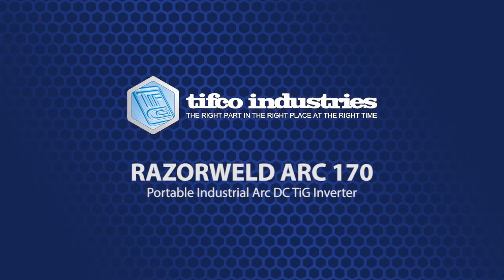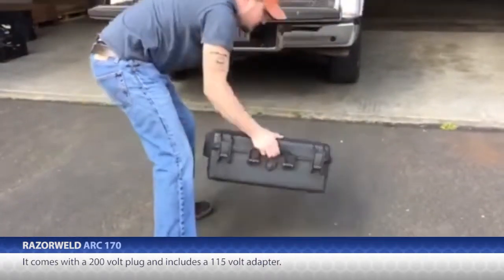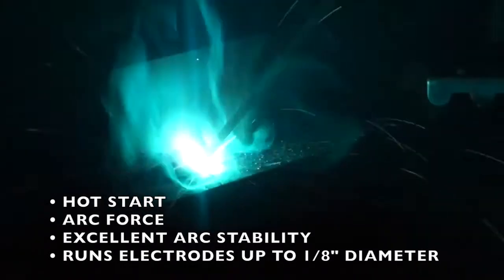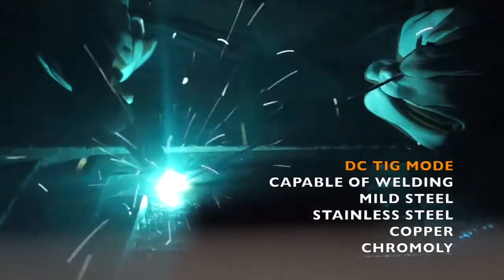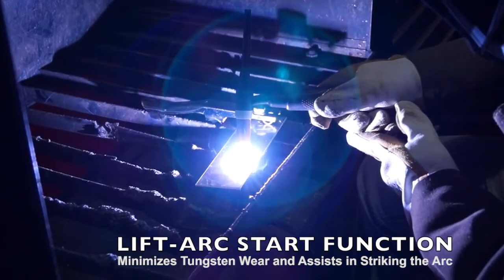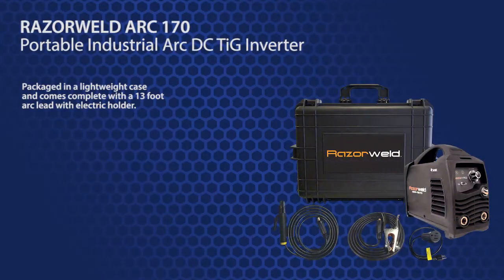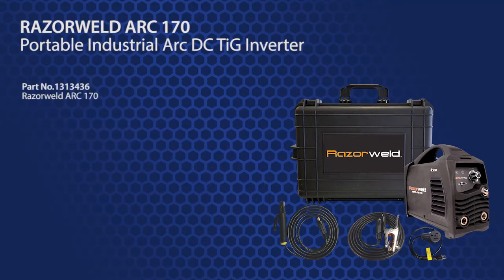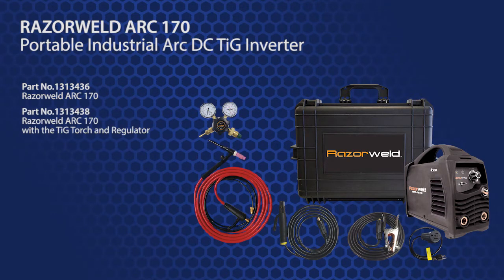Razorweld Arc 170 Portable Industrial Arc DC TIG Inverter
The Razorweld Arc 170 is a small, lightweight industrial Arc DC TIG Inverter welder for use on-site or in heavy industrial applications.